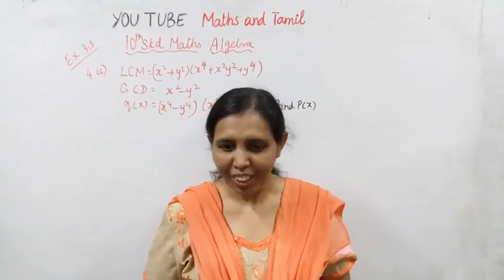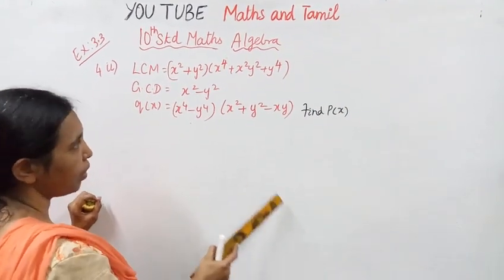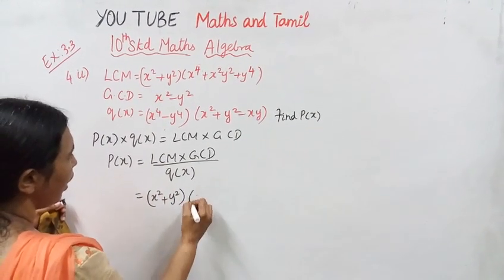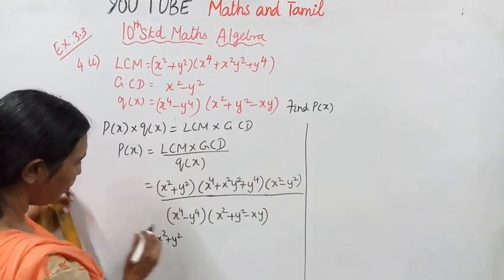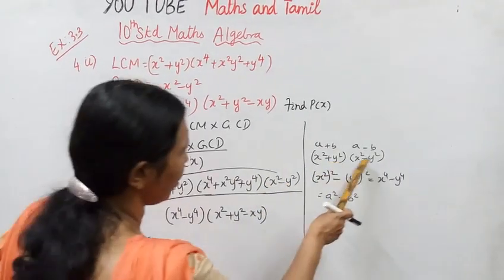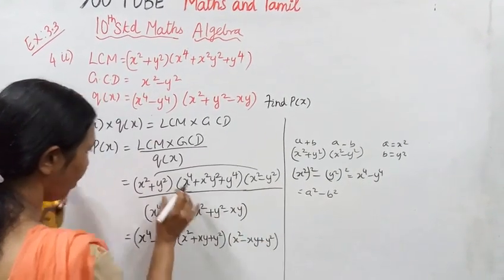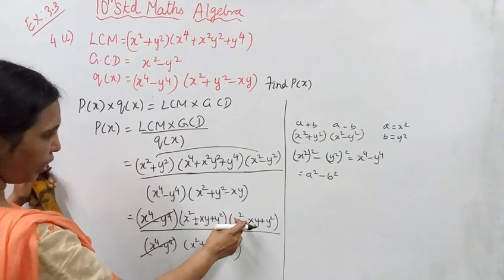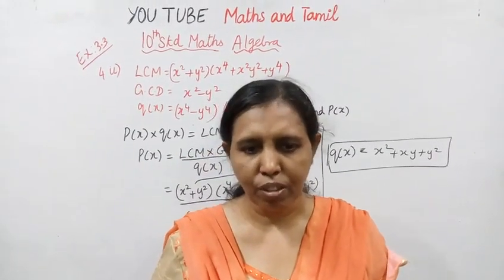T.N. 10th std maths Exercise:3.3 Sum - 4 (ii) | Algebra.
Dear Students,
This video tells about that Ex:3.3-4(ii)
This channel helps you to get 100 marks in maths.tn10thmathsex:3.3-4(ii)algebra